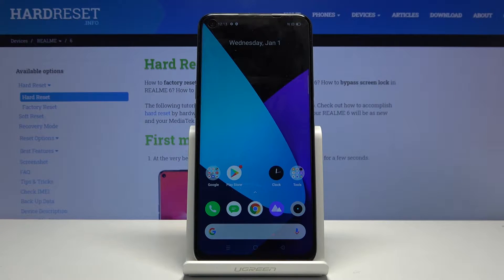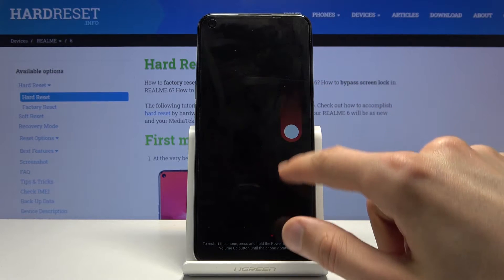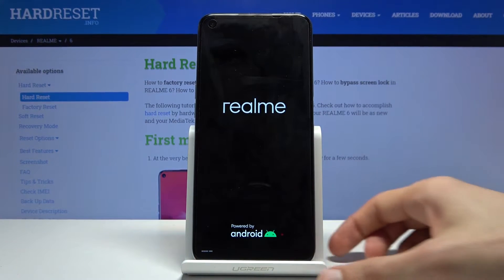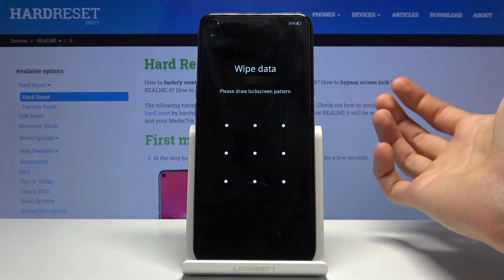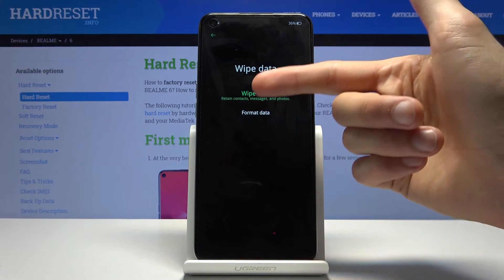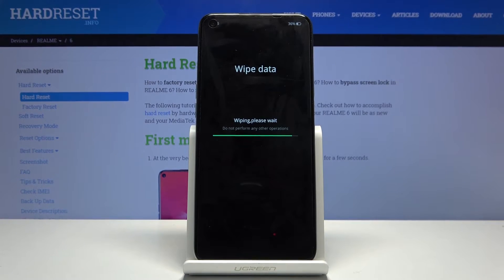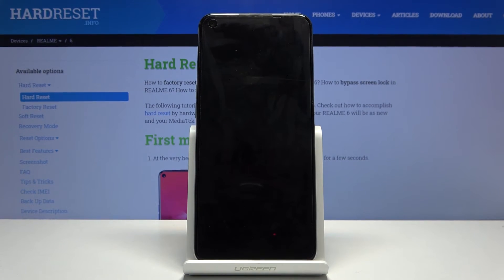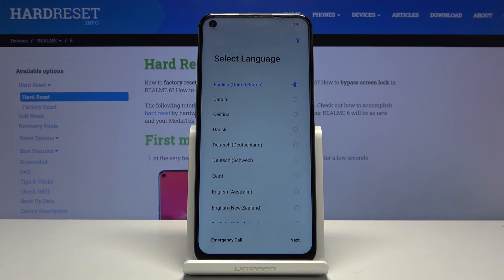Wipe Data in REALME 6 – Restore Defaults / Hard Reset by Recovery Mode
Read more info about REALME 6:
Come along with the presented tutorial, where we show you how to wipe data of REALME 6. If you wish to delete everything that is stored on your Realme device, stay with us to learn how to get access to the Android recovery mode, where you will be able to successfully accomplish a hard reset in REALME 6. Let’s use the attached instructions and bypass the screen lock and restore defaults in REALME 6. Remember that this operation removes your personal data also and the changes will be irreparable. Visit our HardReset.info YT channel and discover many useful tutorials for REALME 6.

How to hard reset REALME 6? How to wipe all data from REALME 6? How to factory reset REALME 6? How to delete all data in REALME 6? How to bypass screen lock in REALME 6? How to remove data in REALME 6? How to master reset REALME 6?